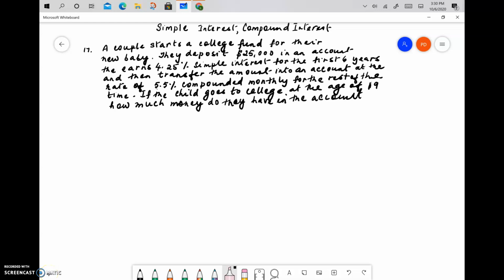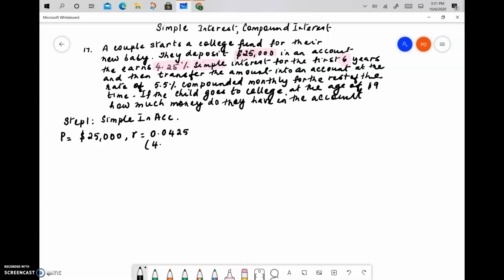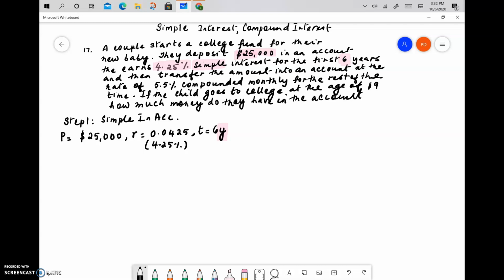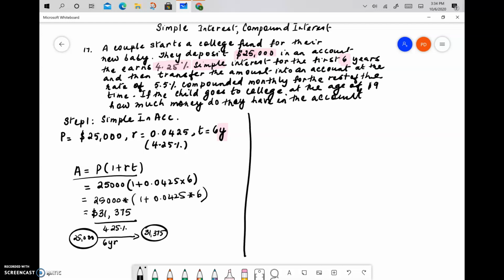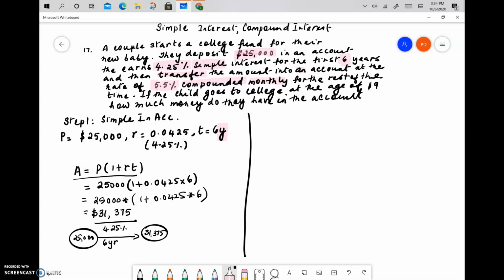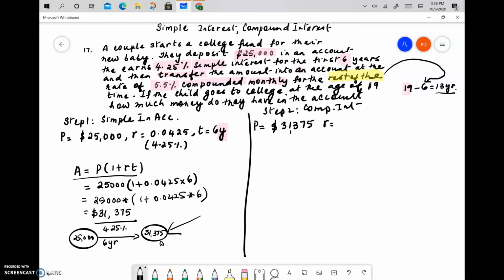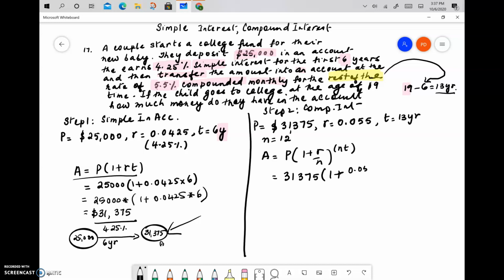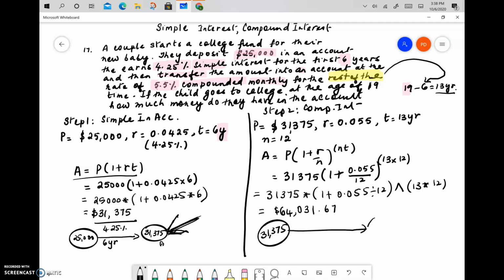Q17 Simple Interest, Compound Interest